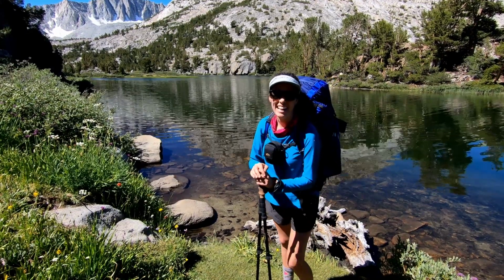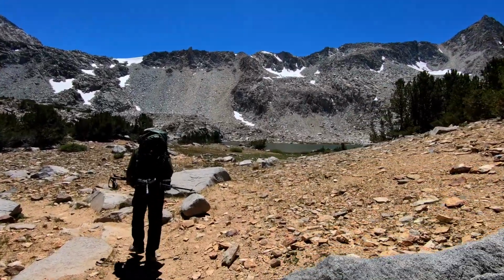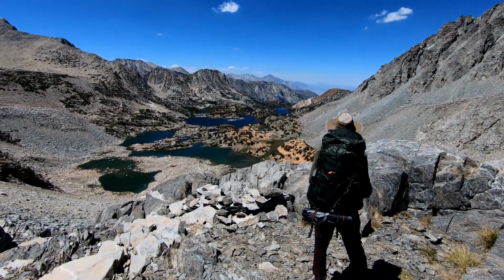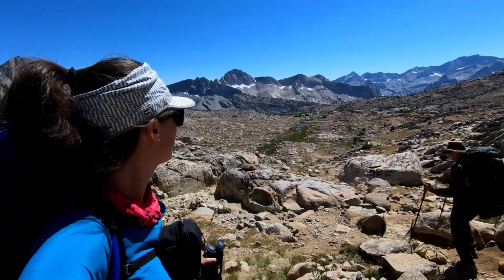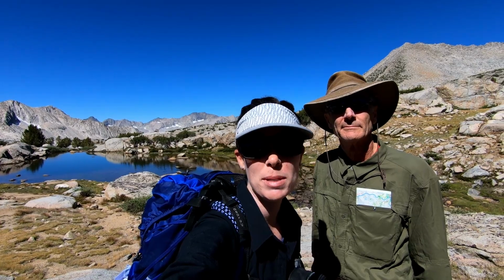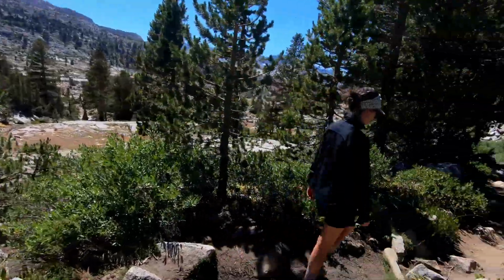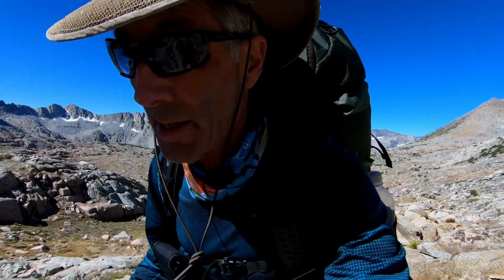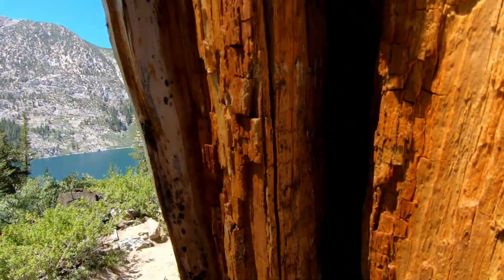Dusy Basin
South Lake Trailhead to Bishop Pass and Dusy Basin